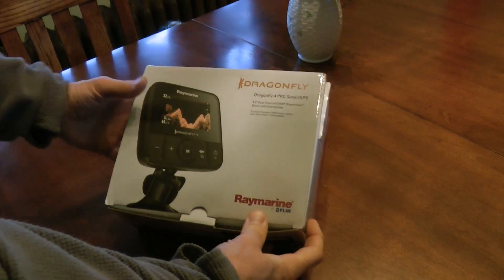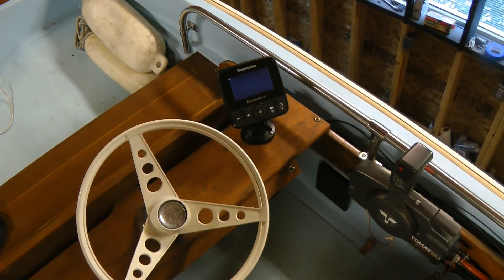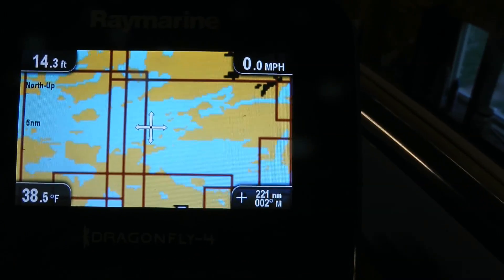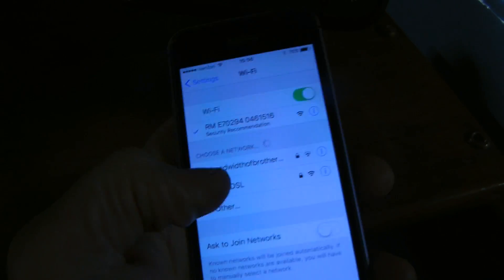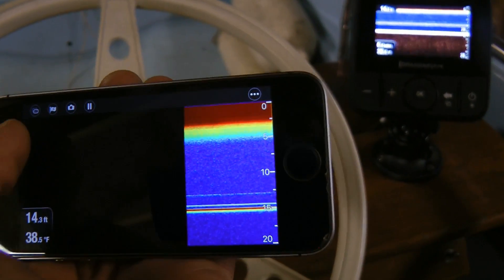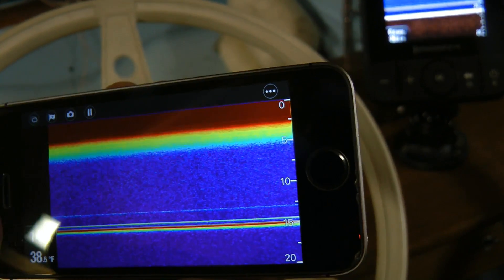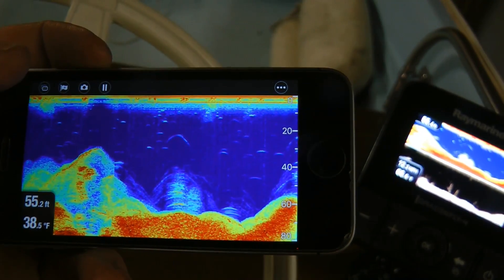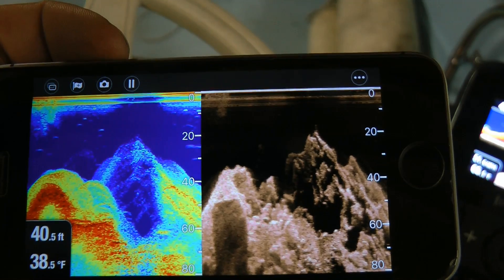Raymarine Dragonfly 4 Pro Sonar/GPS Unboxing and Sample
Model E70294-NAG with Navionics+ Installed in 13' Boston Whaler